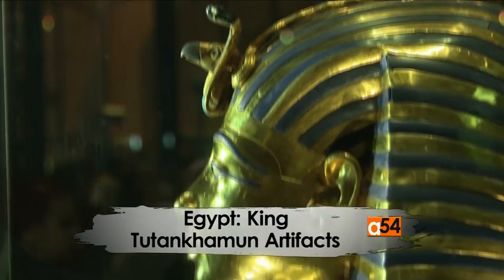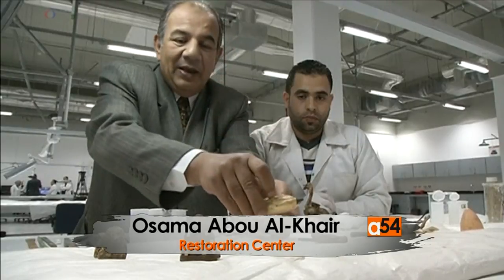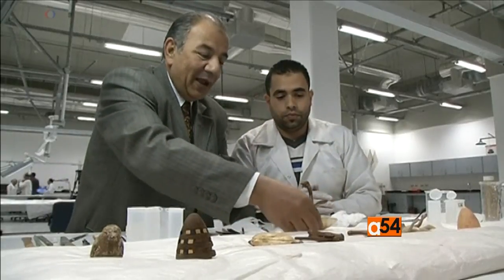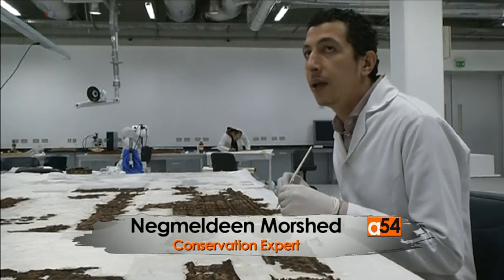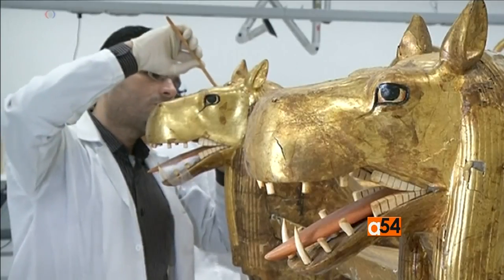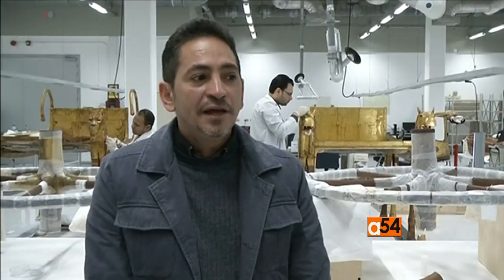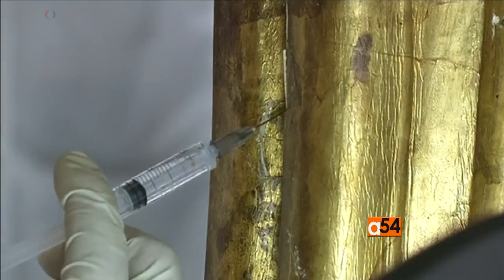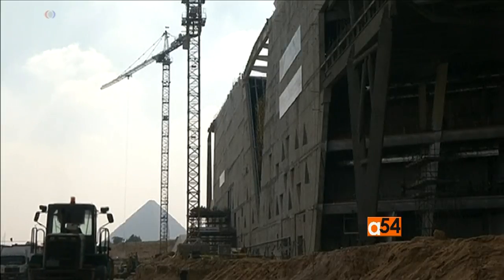Ancient Artifacts Restored Ahead of King Tut Exhibit Opening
Ancient artifacts belonging to Egypt’s King Tut are being restored.  The items, including clothing, toys and furniture, will be displayed at the Grand Egyptian Museum in Giza, Egypt, now under construction.  It is slated to open later this year, four years ahead of schedule.  VOA correspondent Mariama Diallo reports.